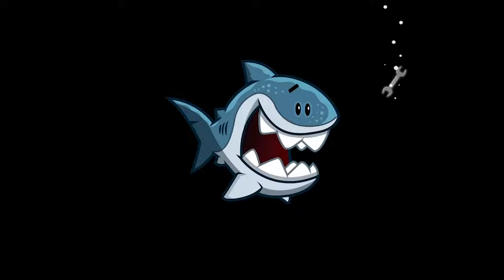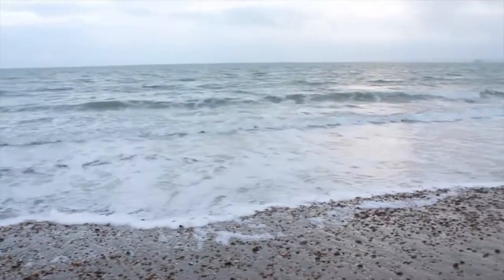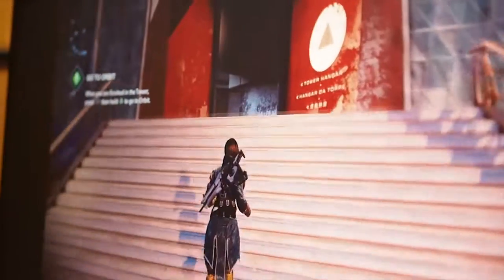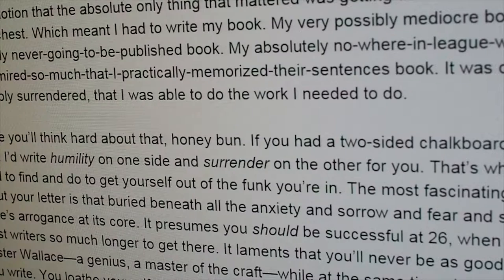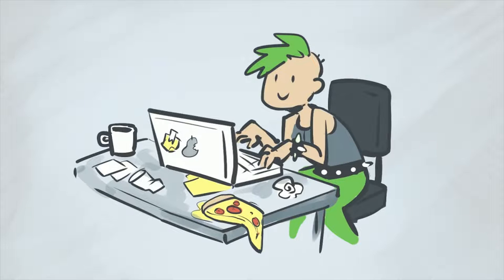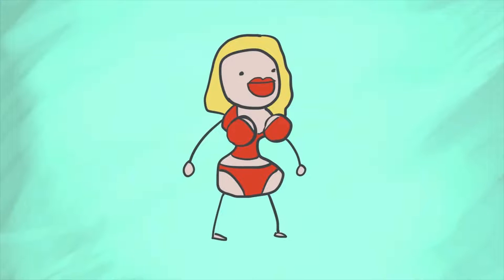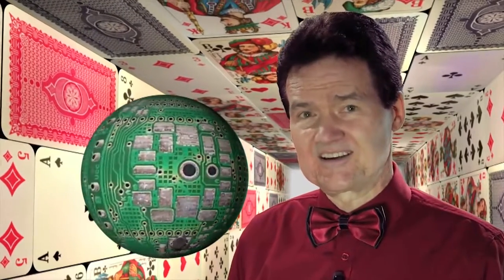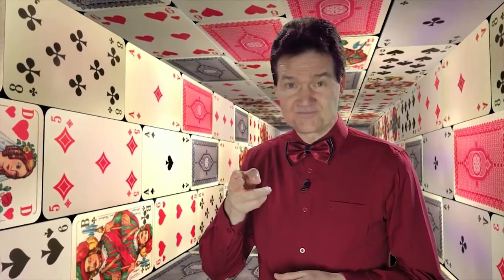GGJ Keynote speakers - 2015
Look back on our great 2015 Keynote Speakers for Global Game Jam - Mitu Khandaker-Kokoris, Amora Bettany, Pedro Medeiros, and Reiner Knizia.